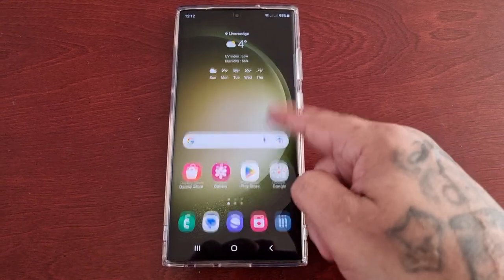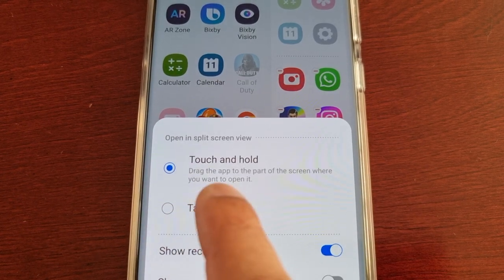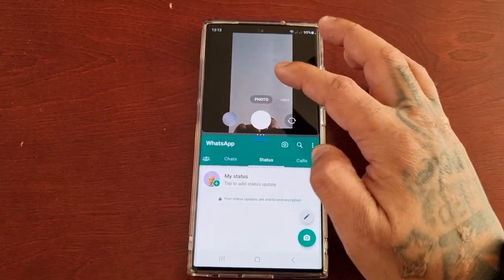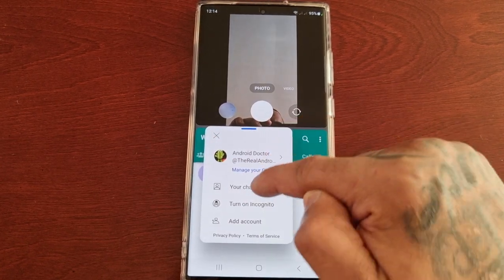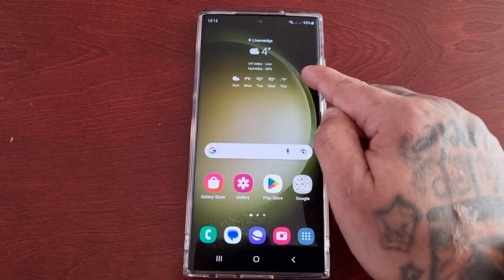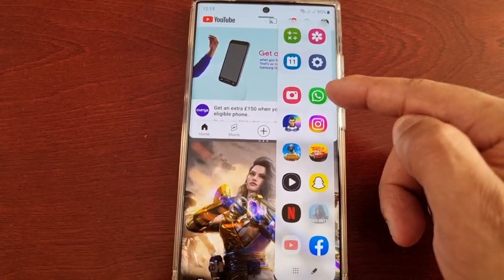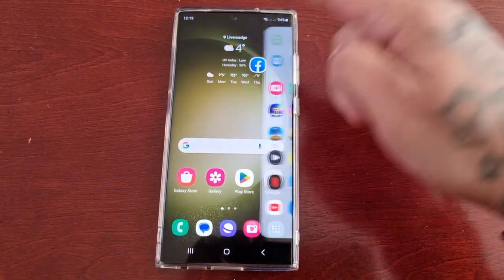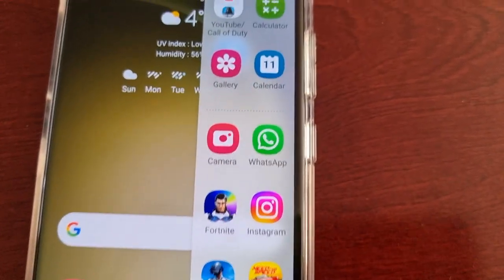Samsung Galaxy S23 Ultra How to Open/Use 3 Applications at the sametime From the Edge Panel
Samsung Galaxy S23 Ultra How to Open/Use 3 Applications at the sametime From the Edge Panel its awsome..